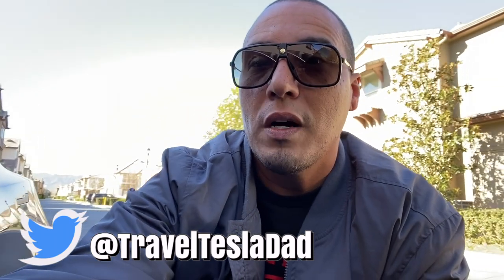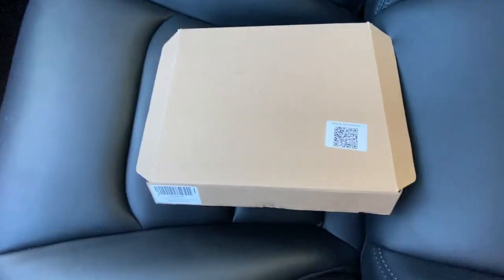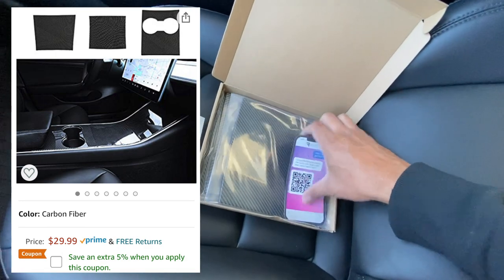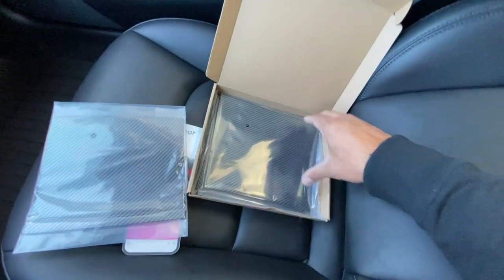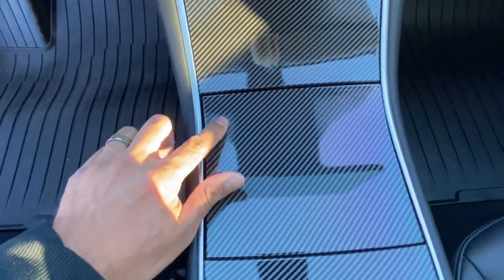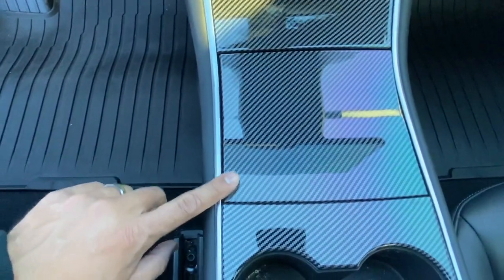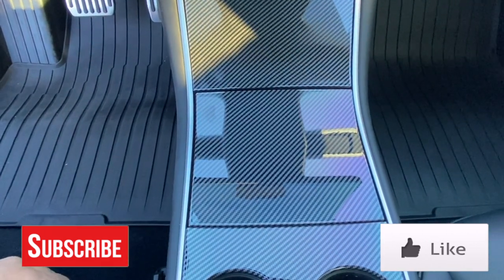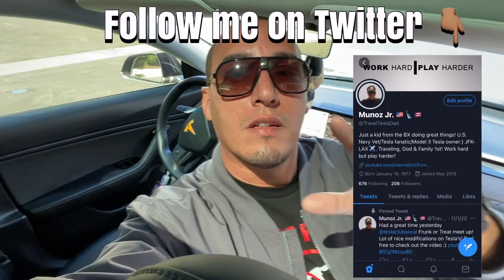How To Install Tesla Model 3/Model Y Center Console Wrap Kit??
After 2 years of fingerprints and dust I decided to cover up that piano glossy center console on my model 3. I was going to use a vinyl wrap however, I found this alternative to vinyl (ABS plastic covers). I am very pleased with the look and outcome.

Tesla Model 3/Y Center Console Cover 👇🏼

If you’re new to my channel; I travel often and like to make videos on points of interest, cool places to eat, fun attractions, and outings with my family.